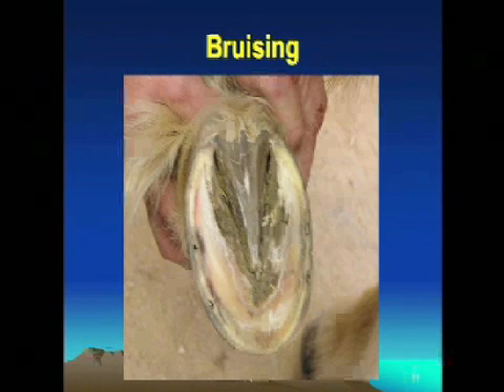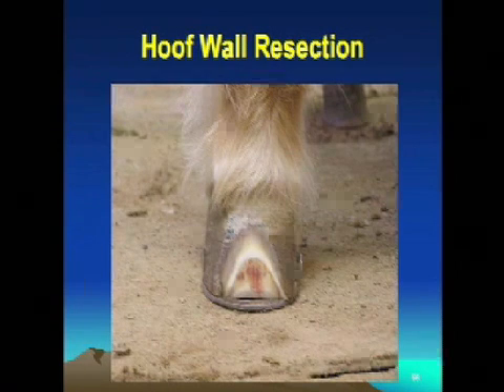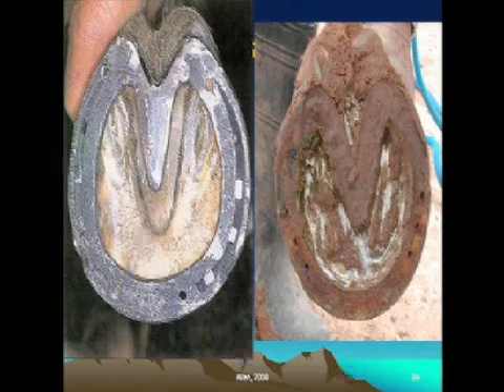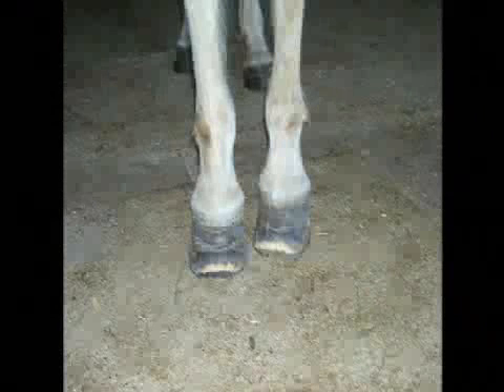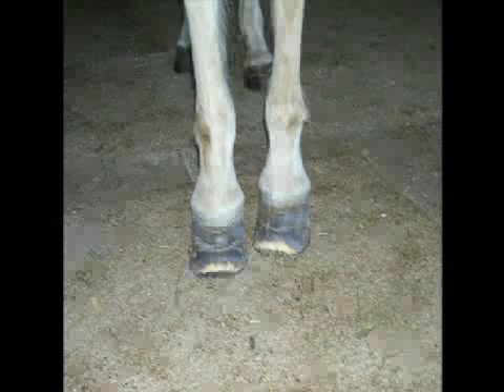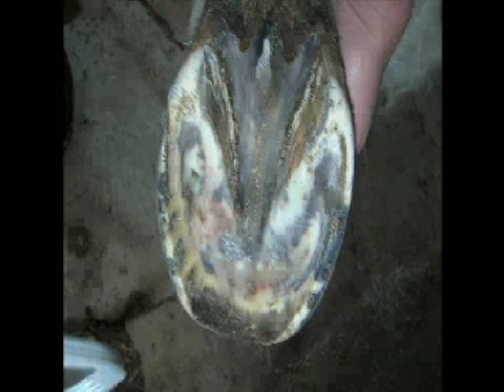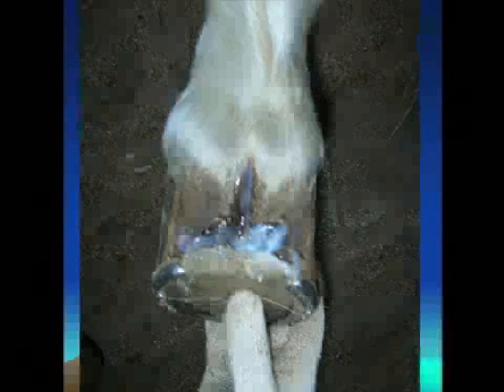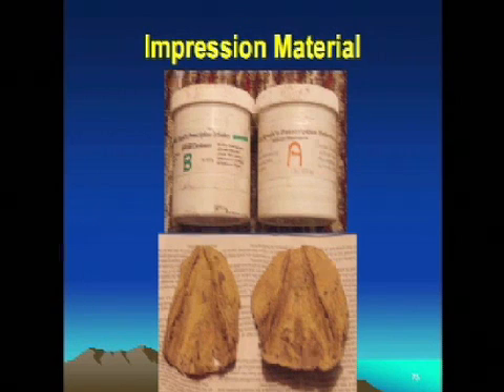Horse Hoof Bruising and Corrective Shoeing, provided by eXtension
This video discusses how bruising of the horse's hoof occurs as well as corrective shoeing techniques.

This video is part of the 2008 Equestrian Academy Sessions made possible by University of Nebraska and Purina Mills. It is narrated by Nate Allen, of Allen Farrier Service-Juanita, NE and Central Community Technical College-Hastings NE. This video is made available to you through